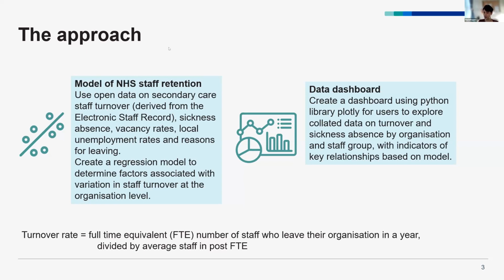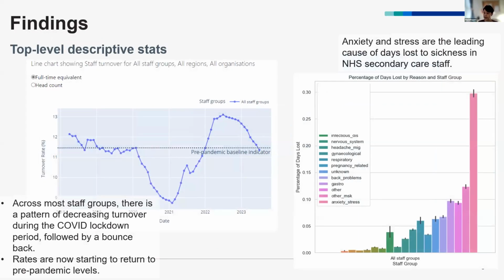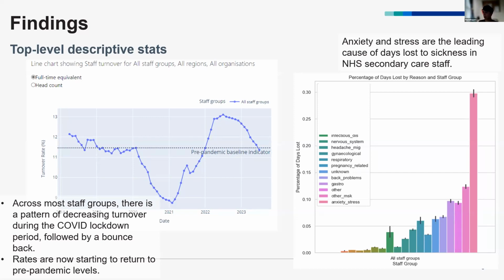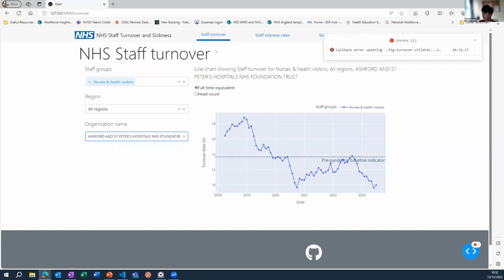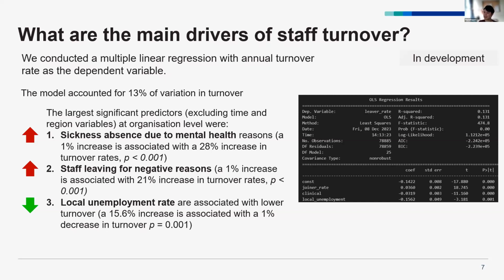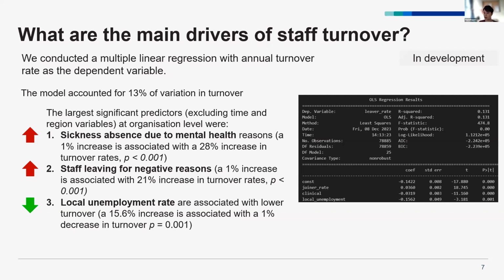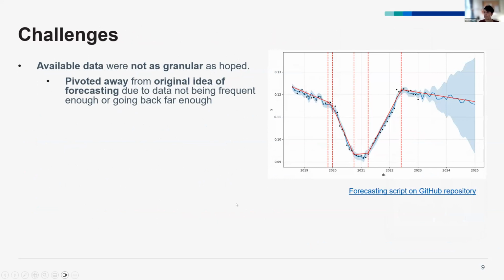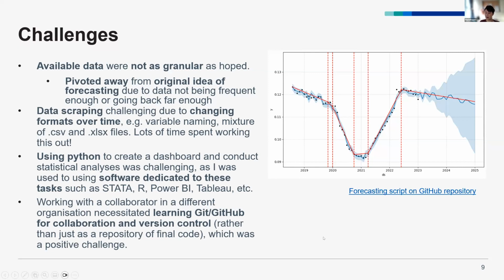Project 5014: Investigating factors impacting NHS workforce retention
Project 5014 : “Investigating factors impacting NHS workforce retention using public data” Marie Rogers, NHS England and Richard Pilbery, Yorkshire Ambulance Service